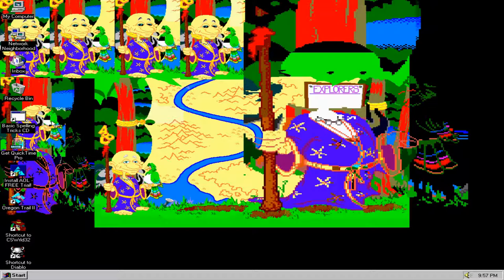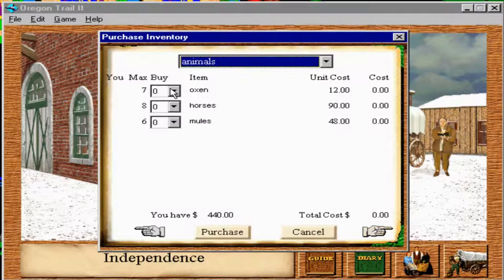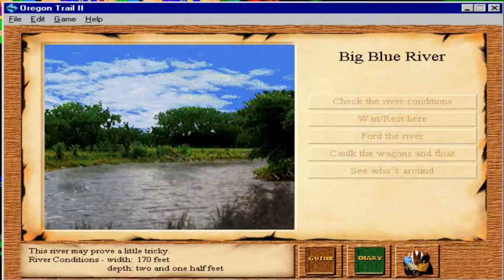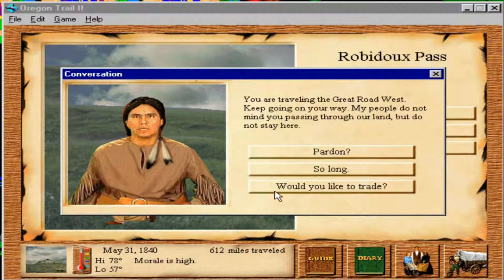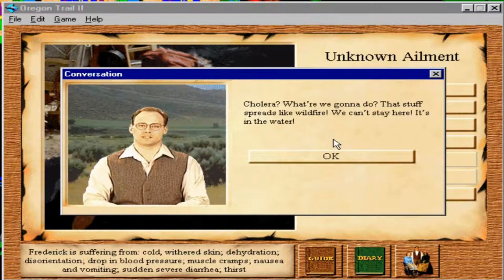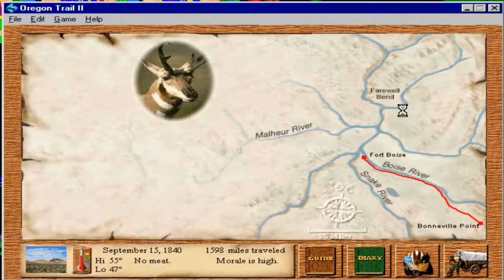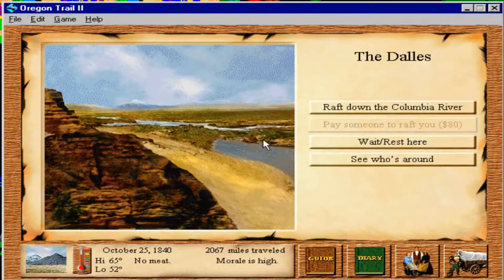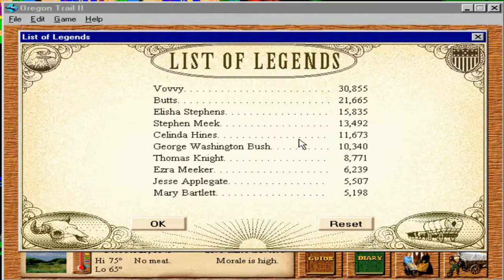Let's Play Oregon Trail II - We Found Another Fort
God dangit, Vovvy. We've set out on the Oregon Trail again, which is a trail bound for Oregon or rather the Willamette Valley but they're more or less the same thing for the purposes of this educational game that proports to educate it's players.

As you can tell by the highest quality jpg image used as this video's thumbnail this is a super serious let's play that can be used as a super serious tutorial to help you burn through the Oregon Trail just like Liquid Fire Drain-Cleaner (TM) burns through the clogs in your badly clogged dark room drain.

Experience the gripping tail of Vovvy the Trail Guide, a destitute teacher making his way towards Oregon. Somehow he managed to con an entire group of wagoneers (thats a word I just made up) into thinking he is a certified trail guide. He's just as good as Lansford Hastings at least. Experience the grasping, clenching, throbbing tail of this intrepid trail guide as he leads his group of wagonauts (another word I made up) through the god dang cold temperatures of a Missouri summer, rafting down monochromatic rivers, avoiding whirlpools and beri-beri which is very-very dangerous.

Vovvy, the Voivod of the ol' West.

There, I wrote an entire description of an Oregon Trail playthrough and didn't mention dysentery even once.